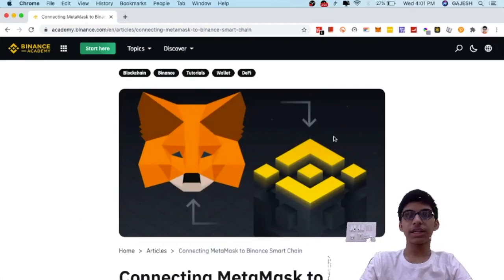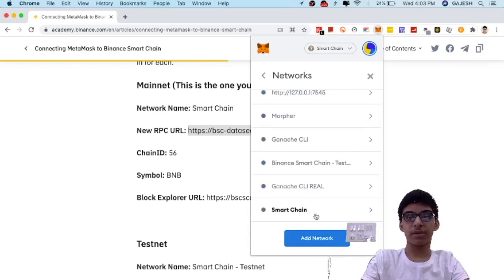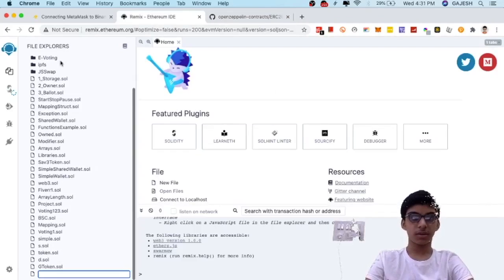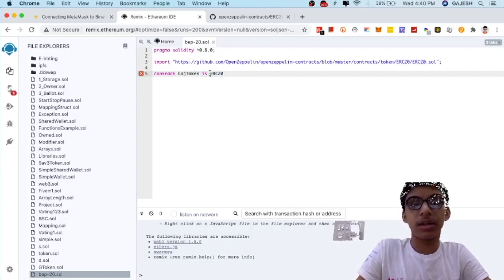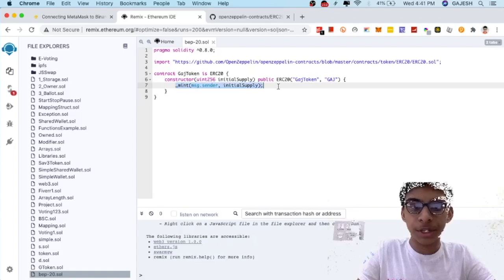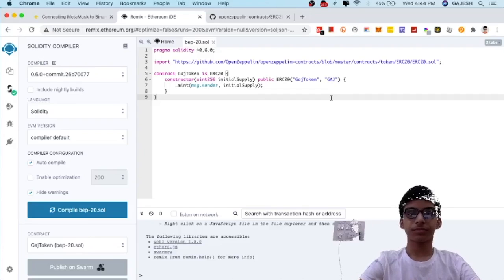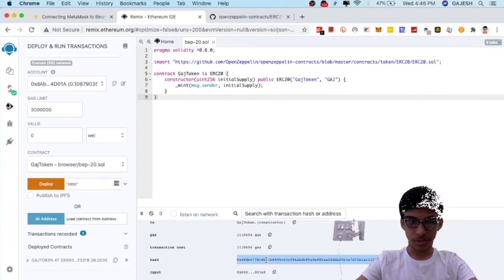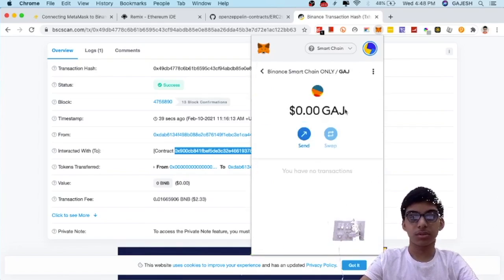How to Write and Deploy BEP-20 Token on Binance Smart Chain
In this video, we will learn to write and deploy BEP-20 Token on Binance Smart Chain.
It will cost you less than $3 to deploy the BEP-20 token on Binance Smart Chain (BSC)

Services I offer:
1) Fork any Blockchain Project like GooseDeFi/Pancakeswap
2) Build a DeFi DApp
3) Idea into Product
4) Consulting
5) Code a BEP20/ERC20 Token
6) Code a ERC721/BEP721 Token

Why Binance Smart Chain?
It is because gas fees are affordable

Timestamps:
0:00 - Intro
0:10 - Requirements
0:24 - Connecting Metamask to Binance Smart Chain
1:50 - Writing BEP-20 Token Smart Contract
5:48 - Deploying Token on Binance Smart Chain
8:17 - Verifying if Token is deployed
9:42 - Outro

Who is Gajesh Naik?
Gajesh S. Naik is a student of class 7 People’s High School, Panaji-Goa. He was introduced to programming at the age of 7. Since then he has flair over more than 10 programming languages. He has developed chatbots for a firm and also manages websites coupled with digital marketing.